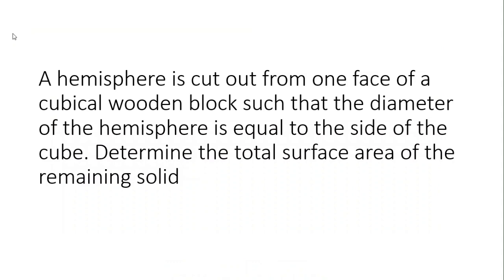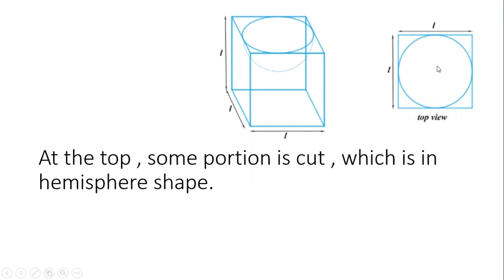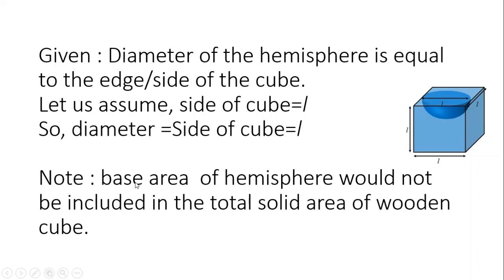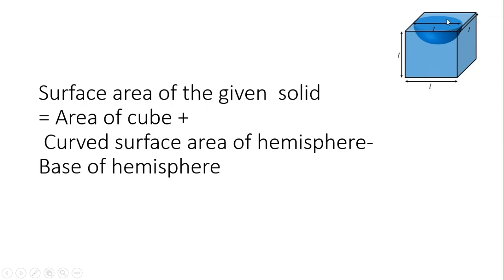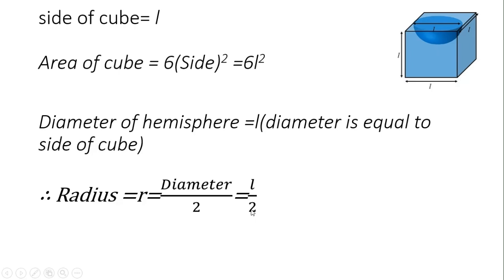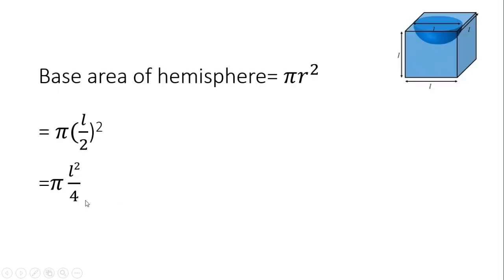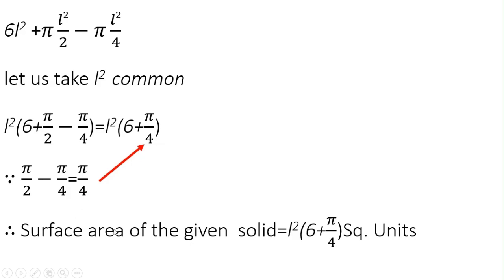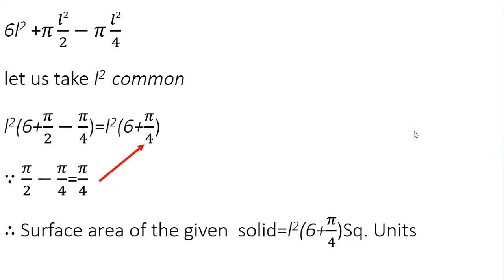A hemisphere is cut out from one face of a cubical wooden block such that the diameter of the hemisp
A hemisphere is cut out from one face of a cubical wooden block such that the diameter of the hemisphere is equal to the side of the cube. Determine the total surface area of the remaining solid